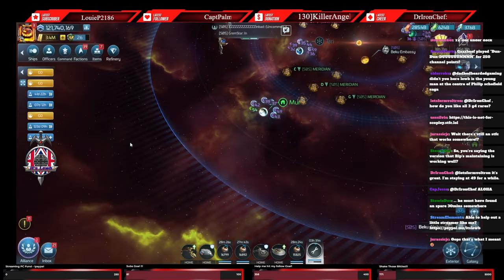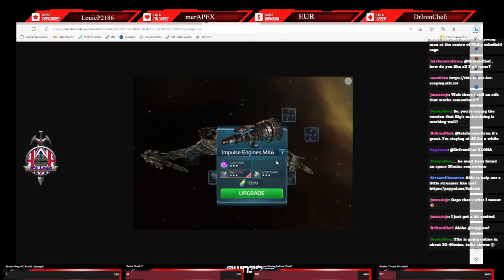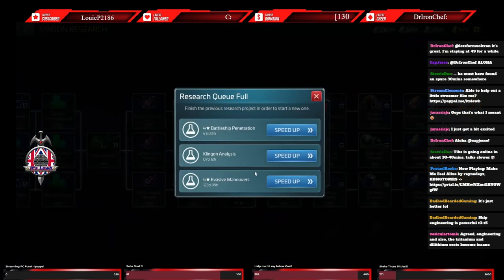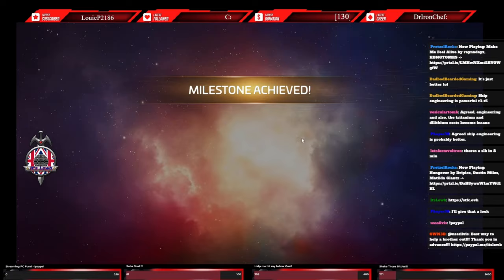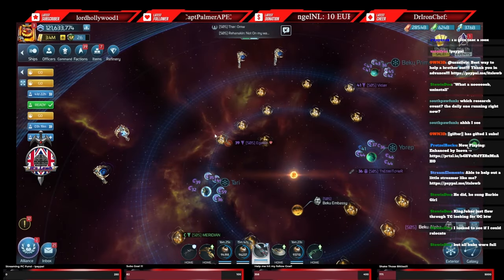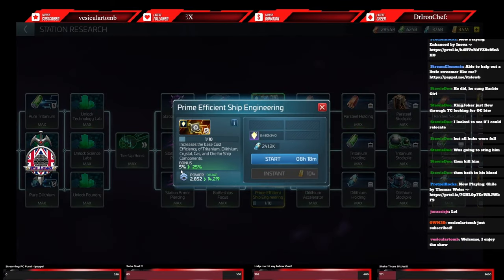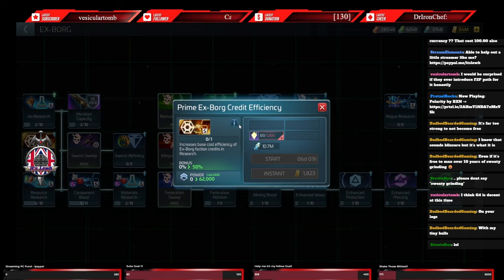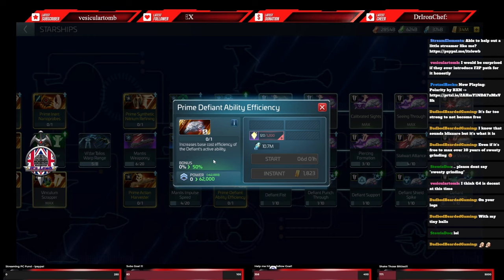Unlocking The New Prime Ship Efficiency Researches. STFC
-This video we both delve into and show the real life effects of the first 5 levels of both new Prime researches added to Star Trek Fleet Command for ship efficiency.